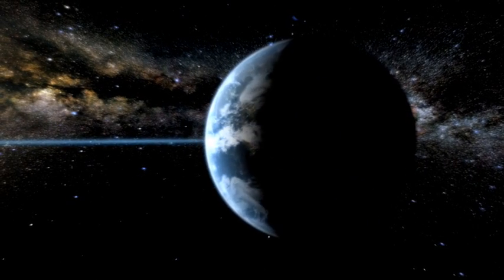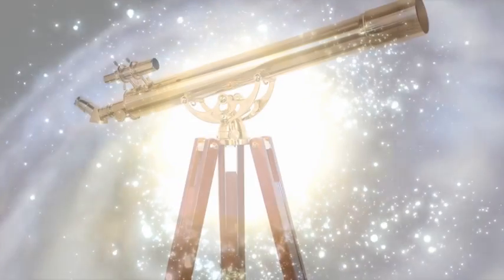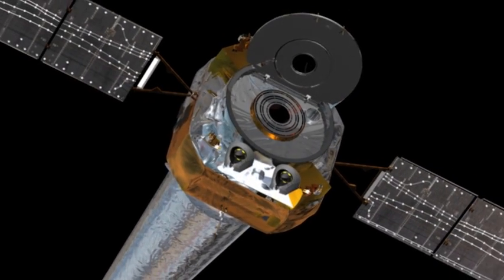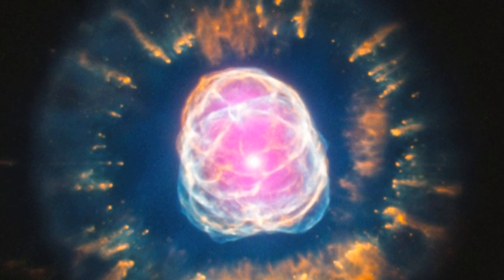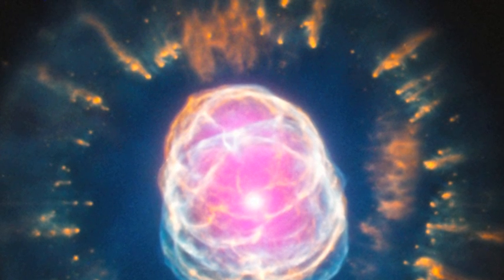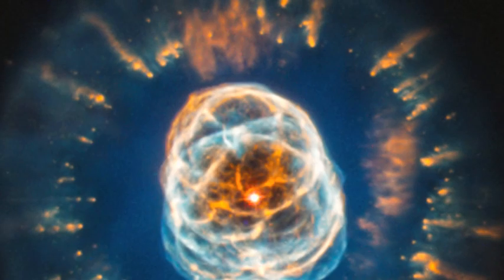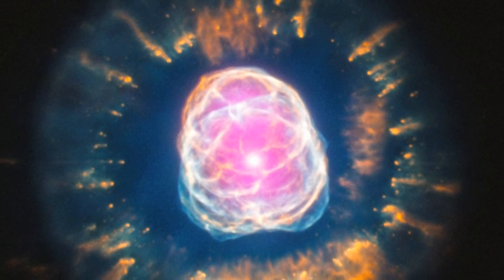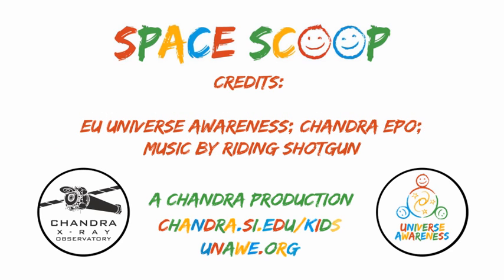Space Scoop: Circus in the Sky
This object was first spotted in 1757, but today we are still discovering new details about it.